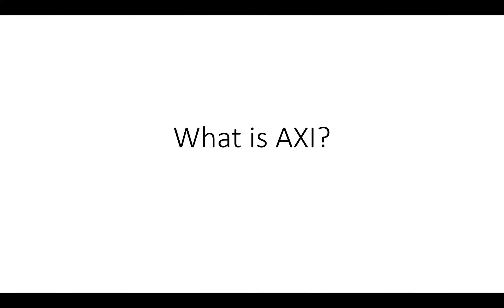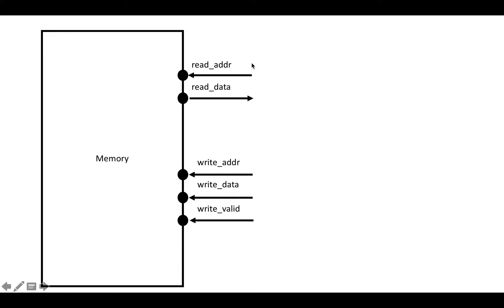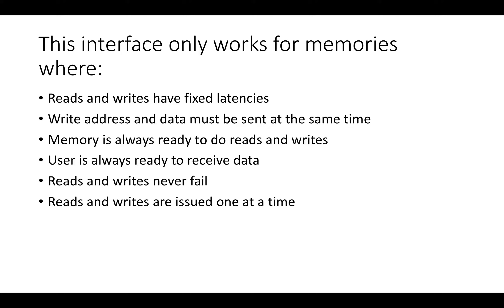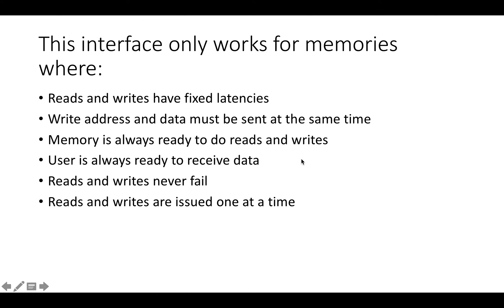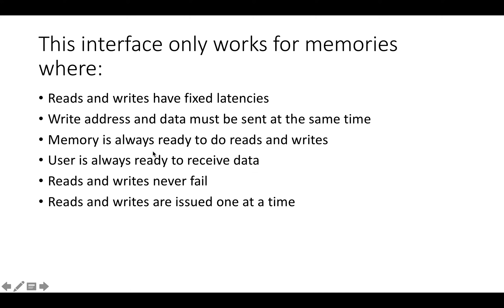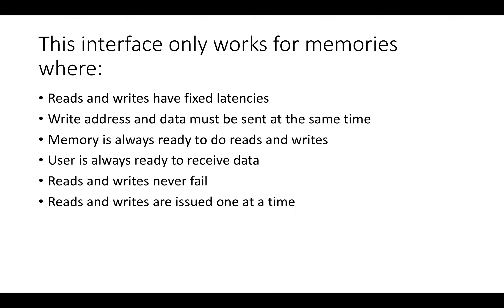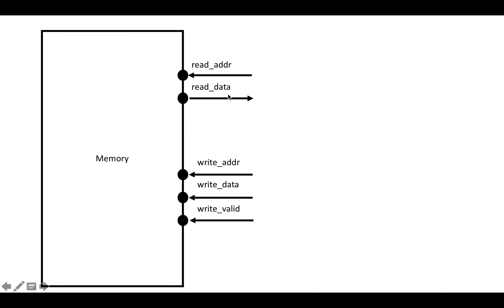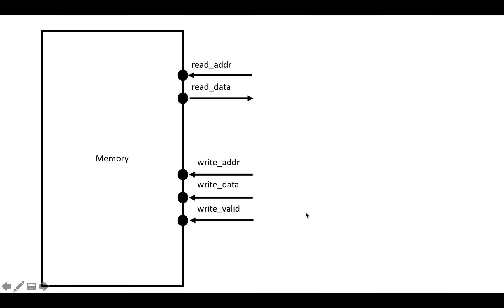What is AXI (Part 1)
In this video I give a brief overview of the AXI protocol.